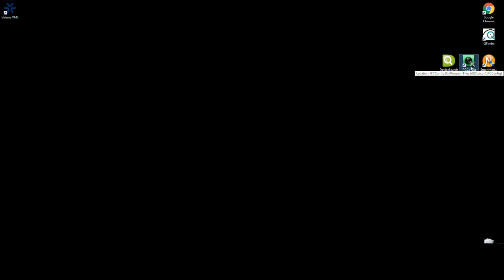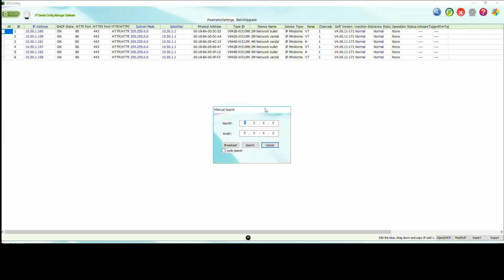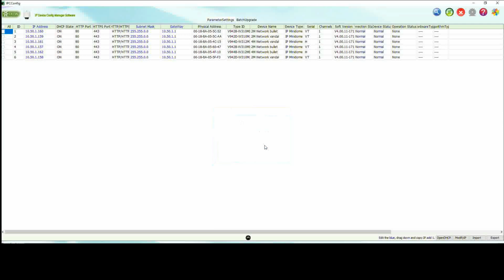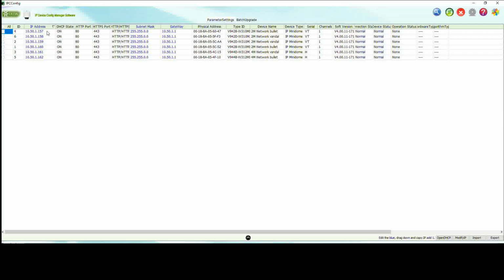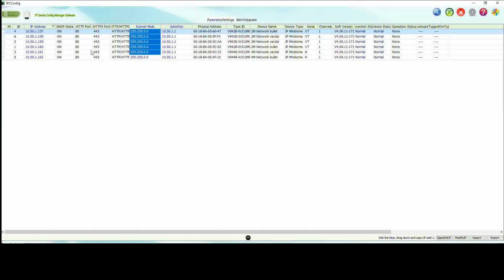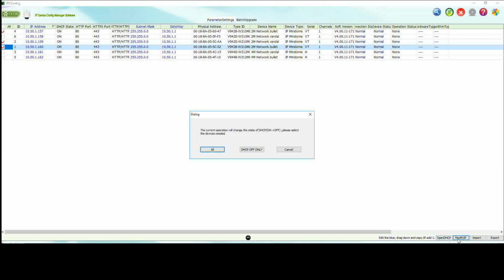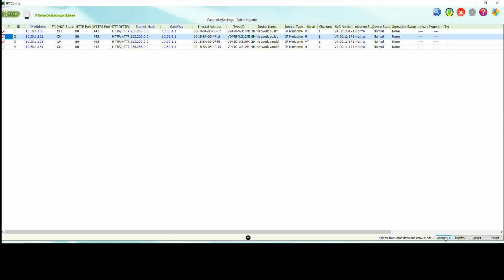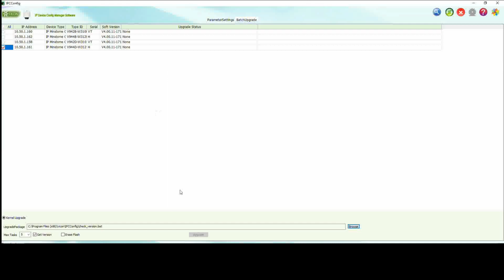Video Tutorial: IPCConfig Discovery Tool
Learn how to use the IPCConfig discovery tool with Vicon IP cameras and take advantage of its most useful features.